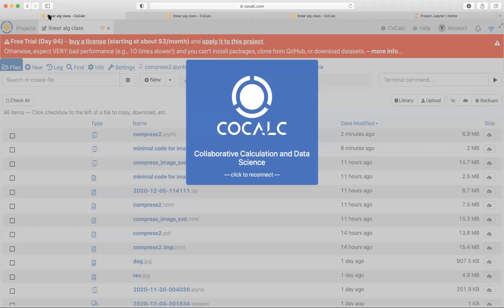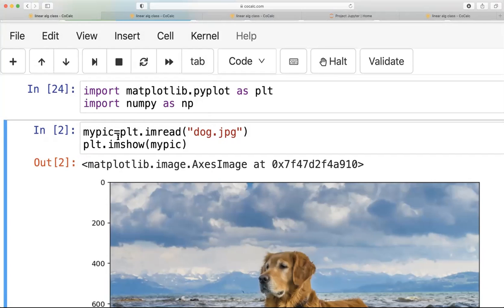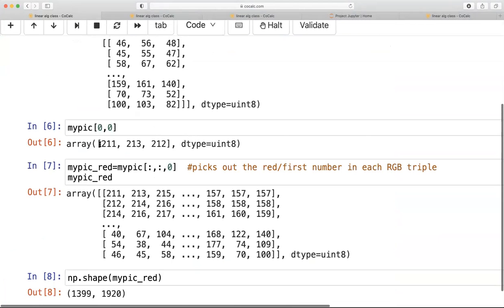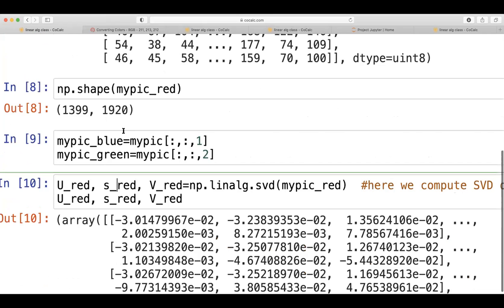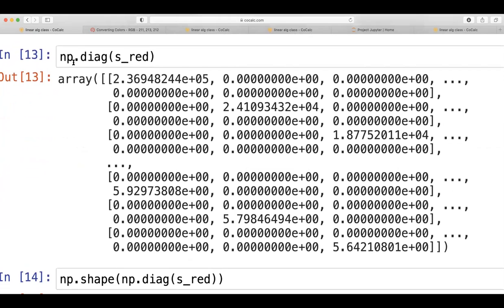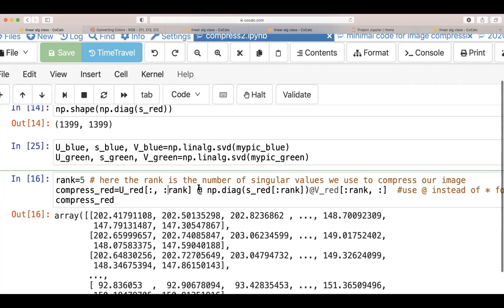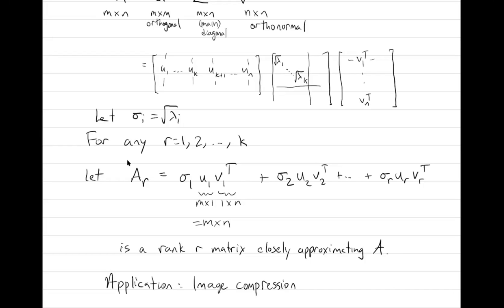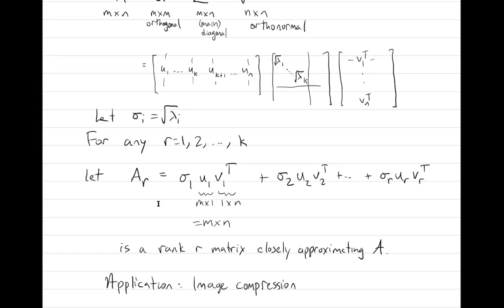Compress color image in Python using SVD part 1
code can be found at the folder